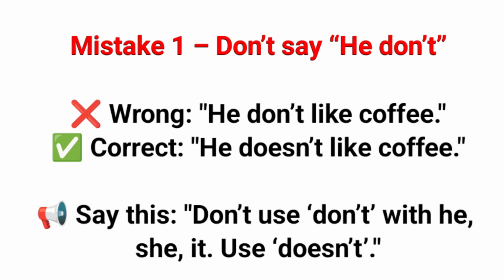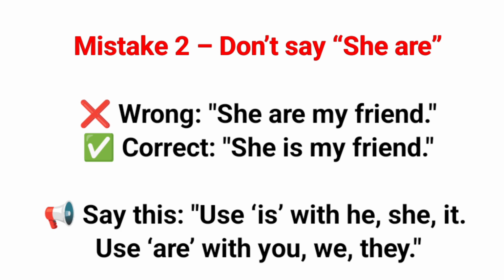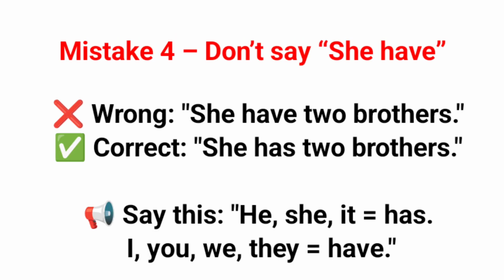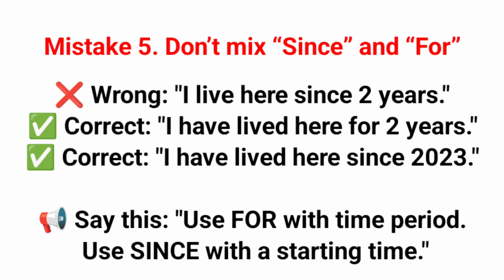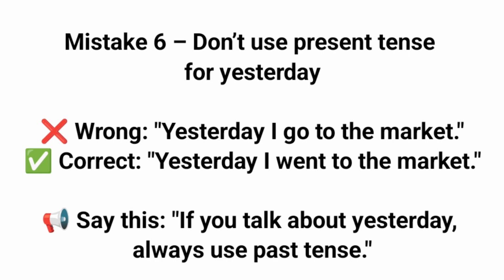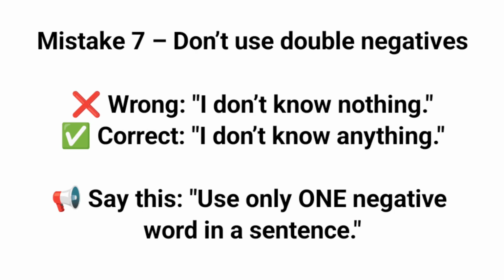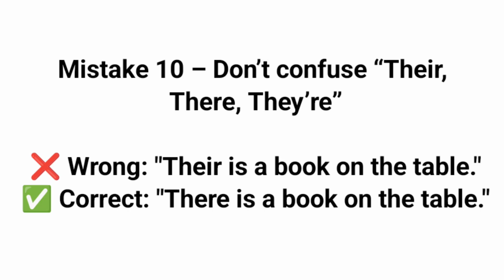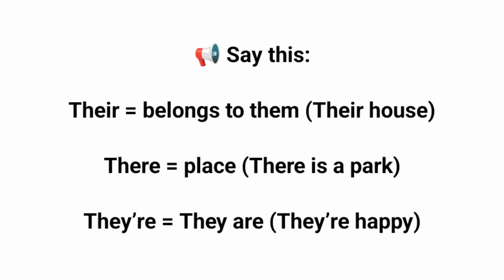"Stop These 10 Common Grammar Mistakes in English!" | Avoid These Errors to Sound Fluent"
"Do you make these common English grammar mistakes? In this video, I’ll show you the 10 most common errors English learners make and how to fix them easily. Speak smarter and more confidently in just a few minutes! Practice daily and see the difference in your English fluency."